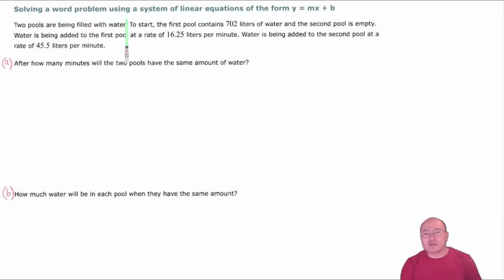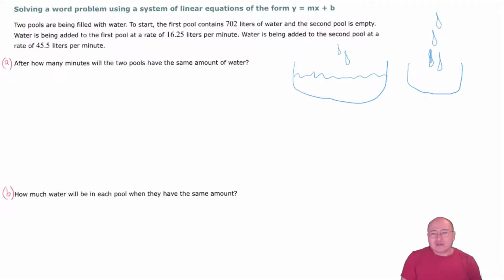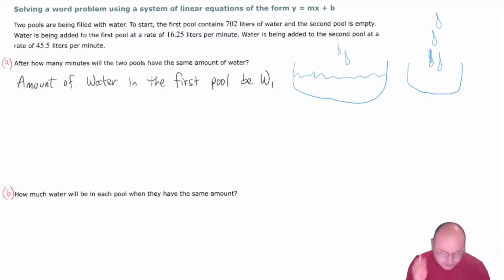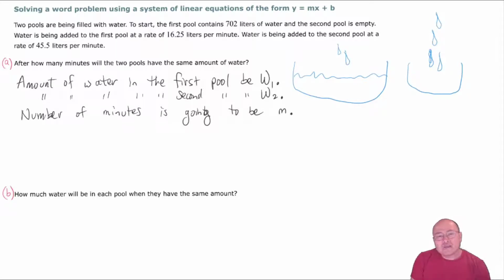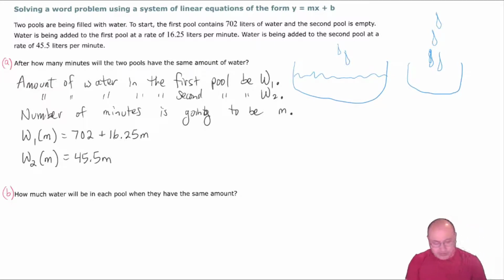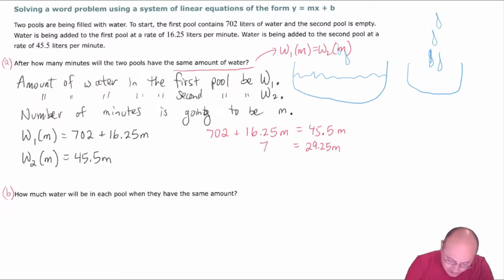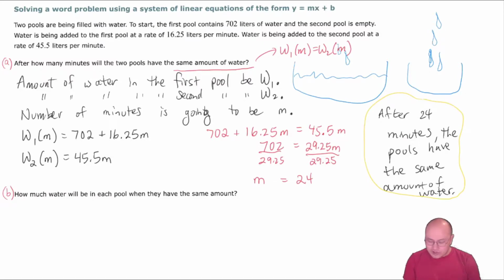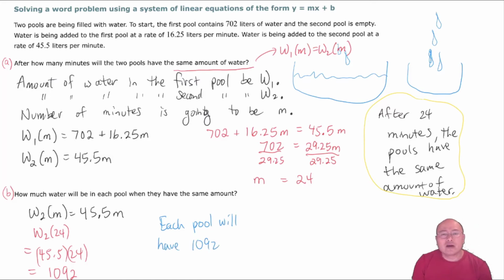Solving a Word Problem Using a System of Linear Equations of y=mx+b, E2